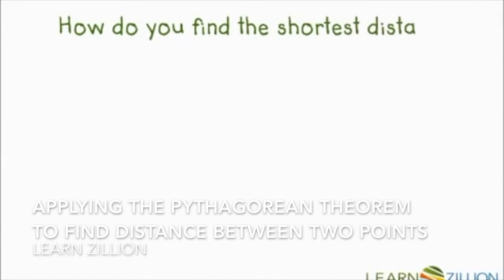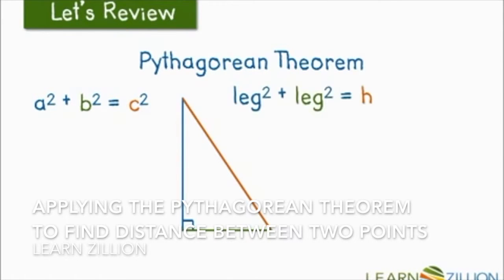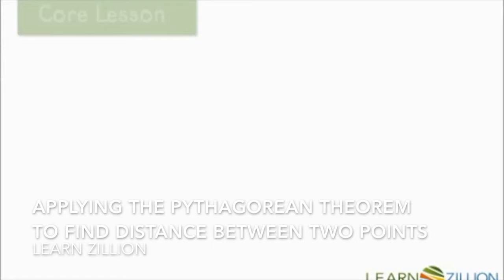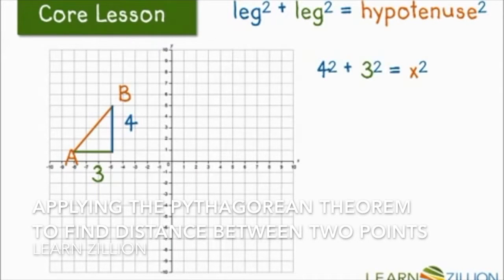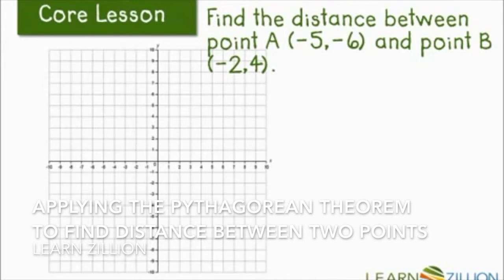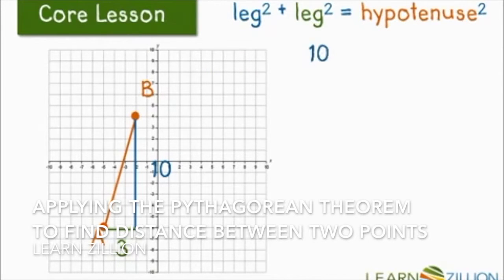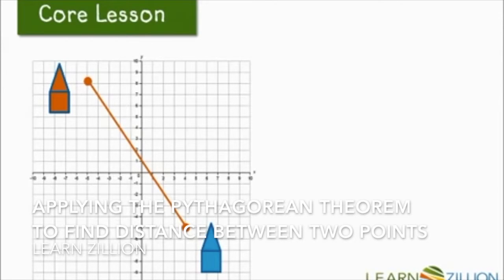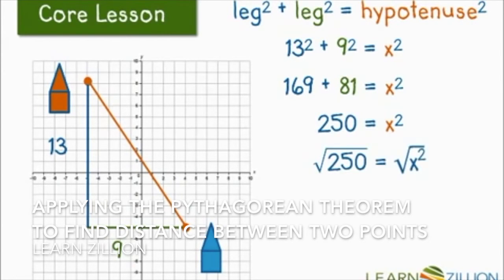The Distance Between Two Points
This video is about The Distance Between Two Points